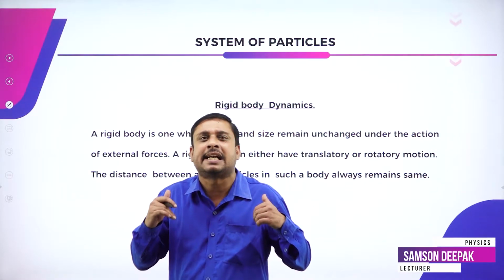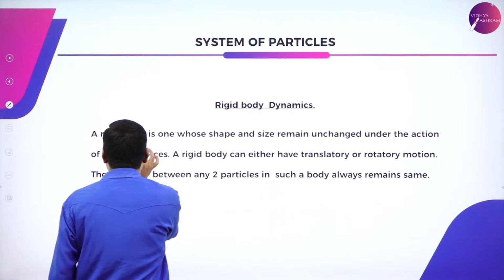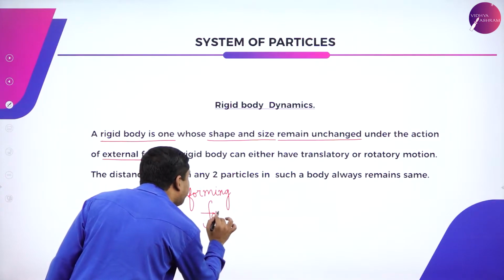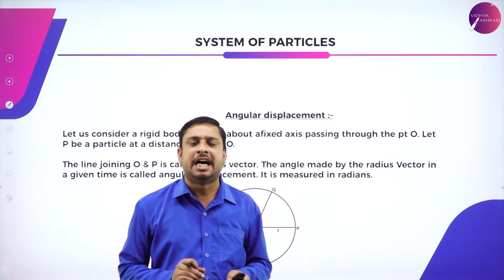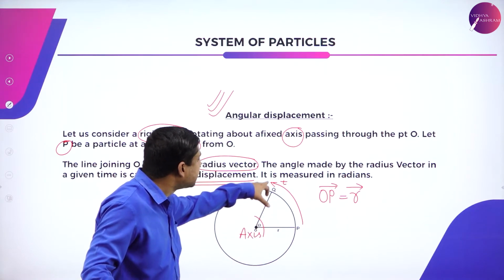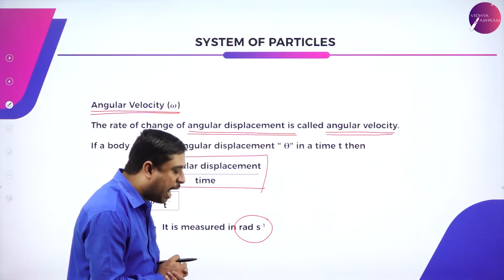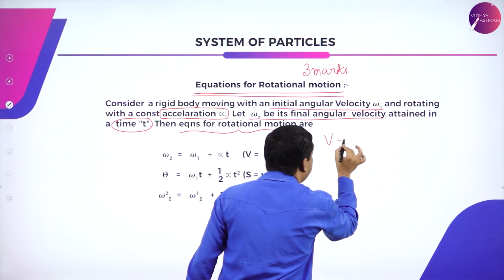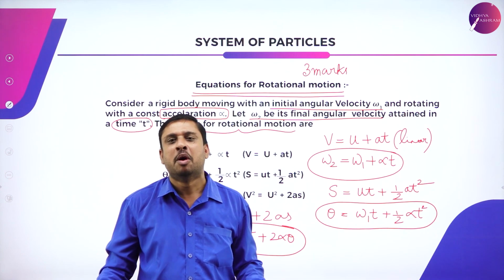DAY 94 | PHYSICS | I PUC | SYSTEM OF PARTICLES AND RIGID BODY MECHANICS | L1